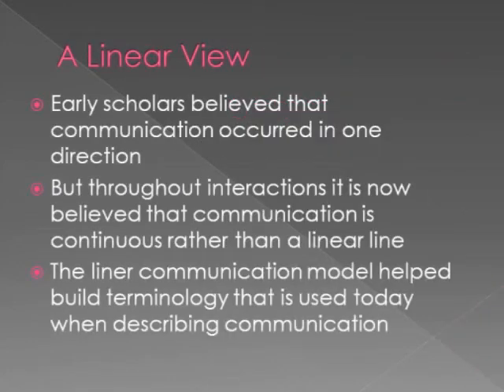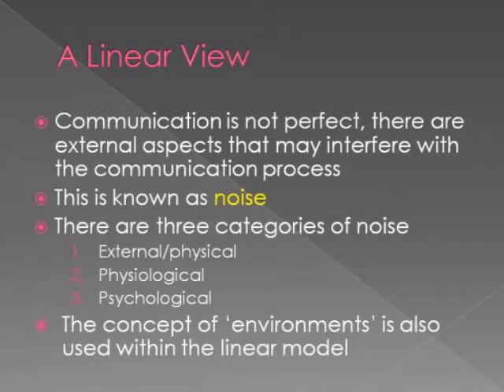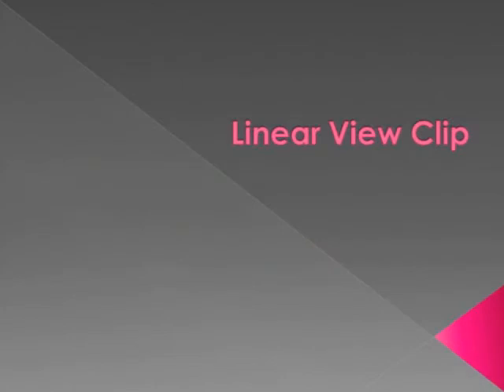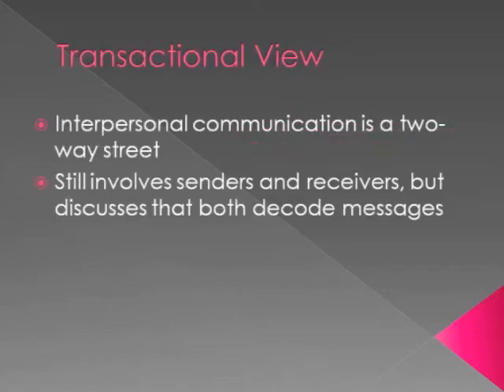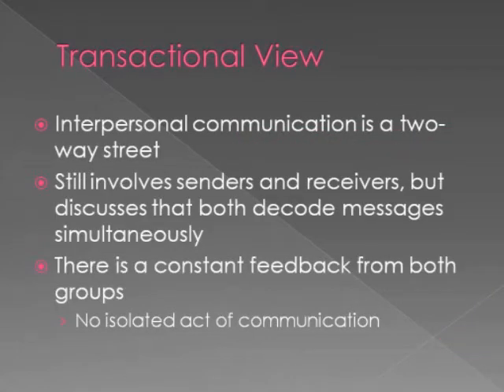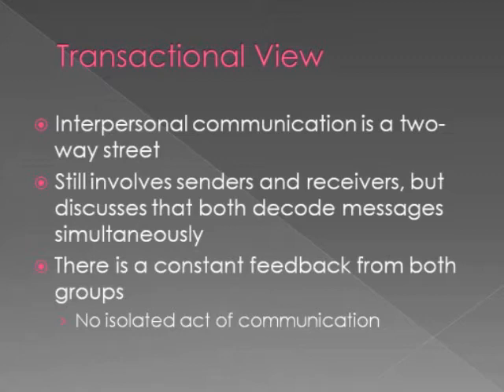The Process of Communication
Describing the 2 processes of communication- Linear and Transactional